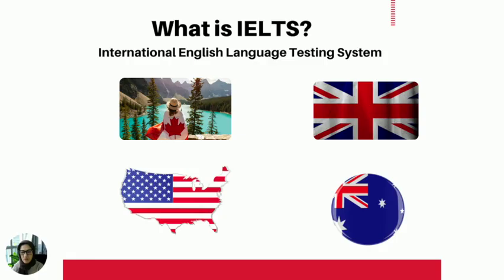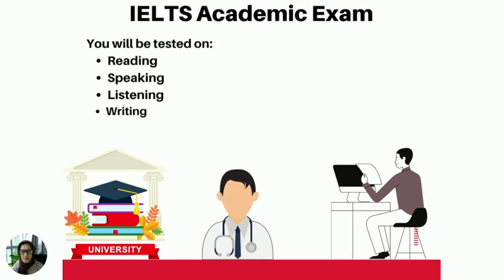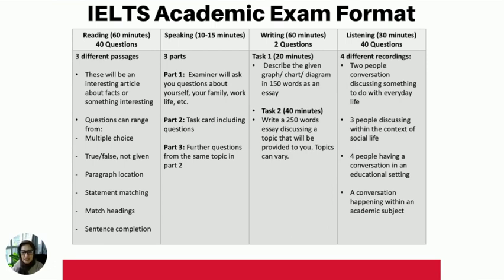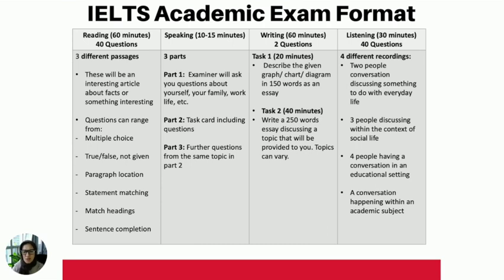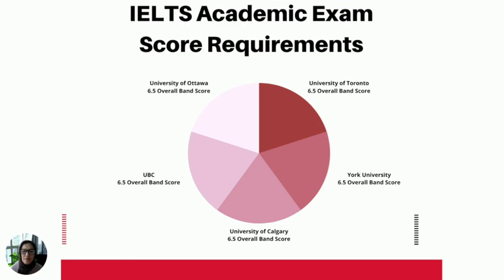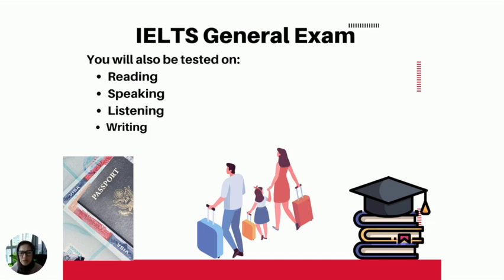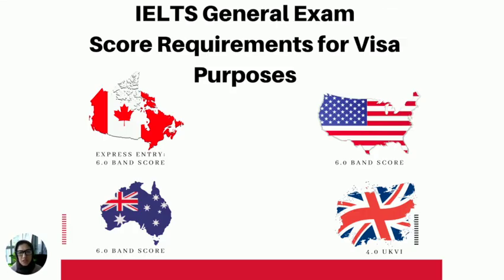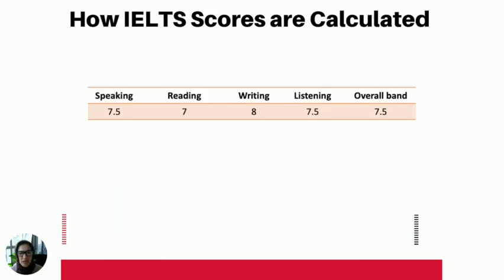Maximize Your IELTS Score: Home Study Tips & Tricks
In this video, I discuss how to prepare for IELTS test at home, as well as tips for IELTS exam preparation at home.You will also learn about IELTS preparation for Canada. Then, I elaborate on the two different IELTS tests which include IELTS Academic Training and the IELTS General Training examination in detail. I have helped hundreds of students pass their IELTS examination. I have provided them with lots of strategies to help them prepare for IELTS that they were able to implement when writing their IELTS examination.